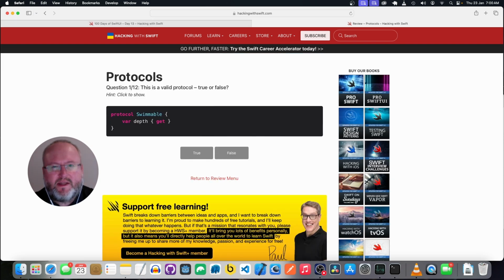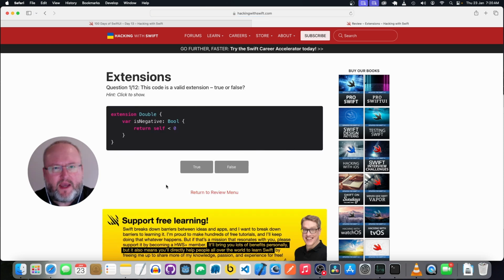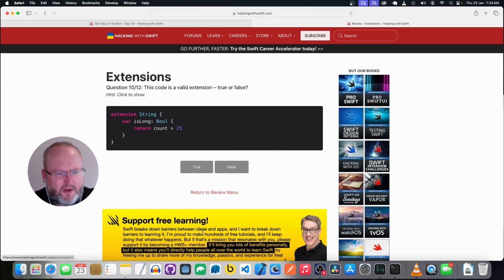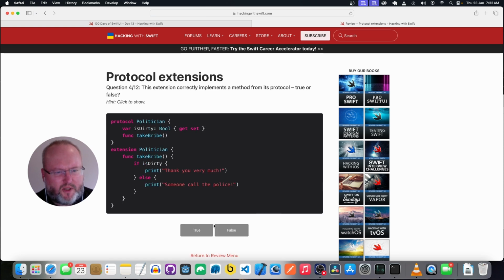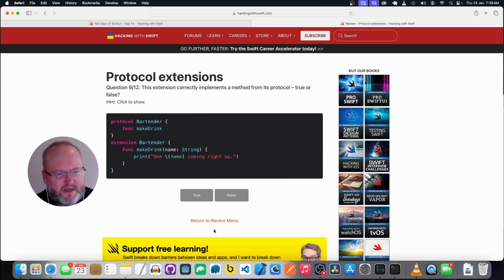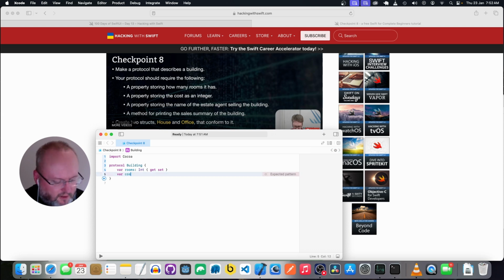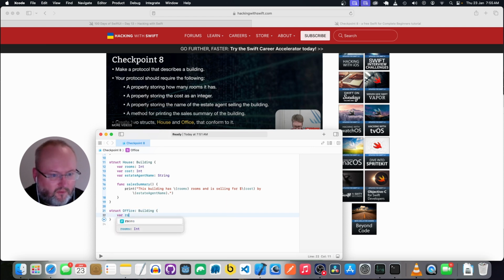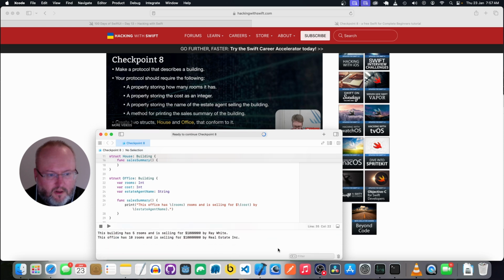100 Days of SwiftUI Day 13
I'm doing 100 Days of SwiftUI from Paul Hudson and Hacking with Swift.

This is day 13 - Protocols, extensions, and checkpoint 8.